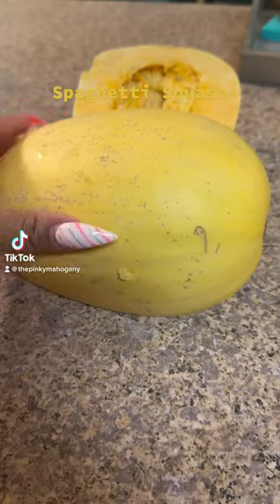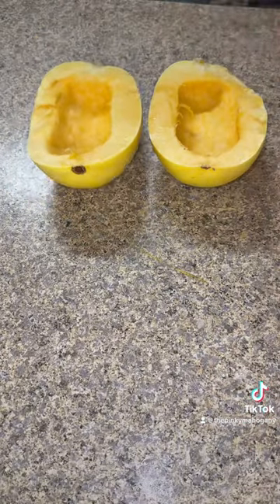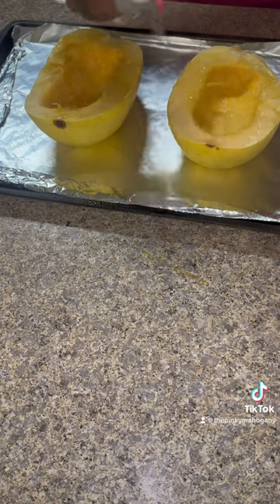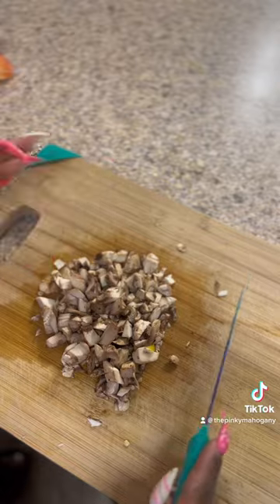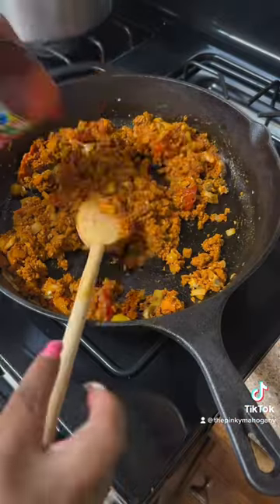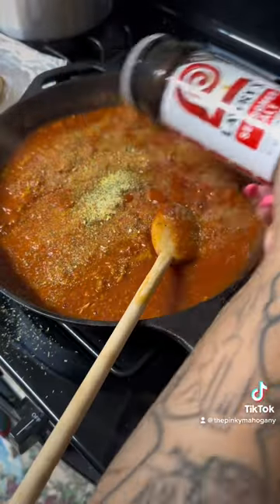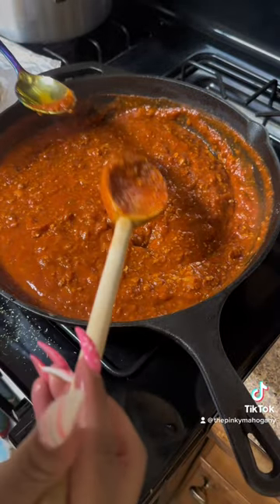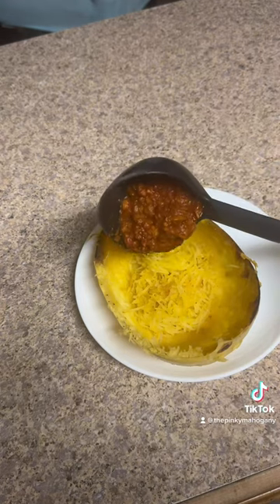Spaghetti Squash with Morning Star Veggie Chorizo Crumbles.